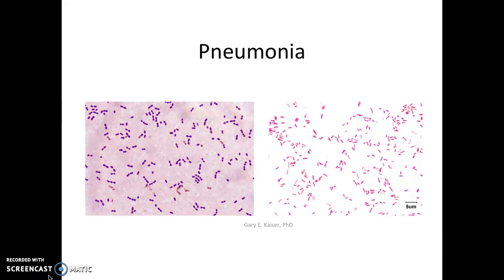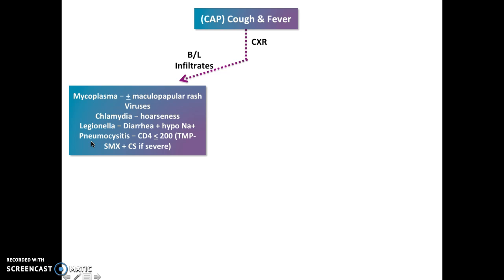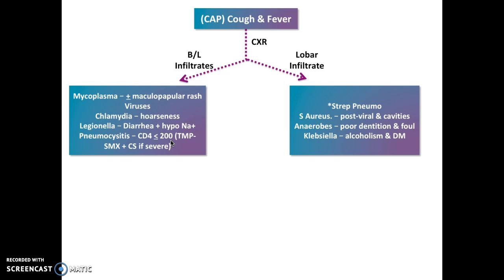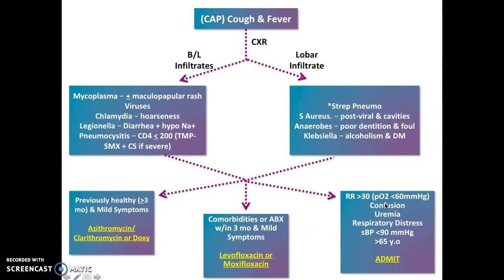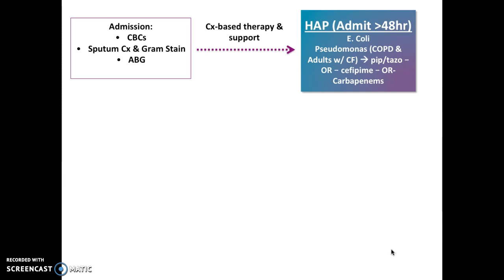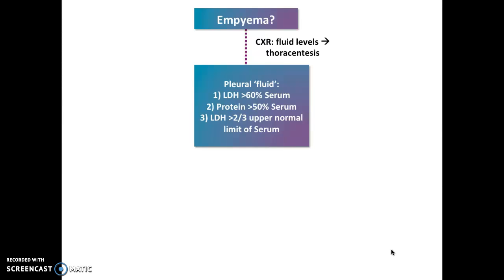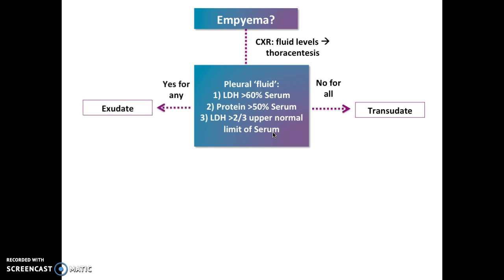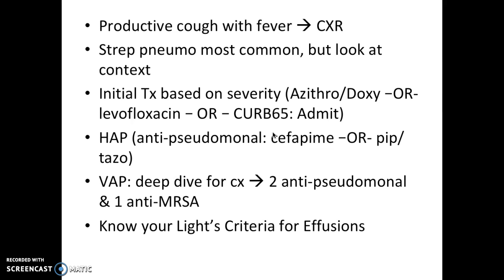Pneumona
CAP, CURB65, HAP, VAP & Light's Criteria